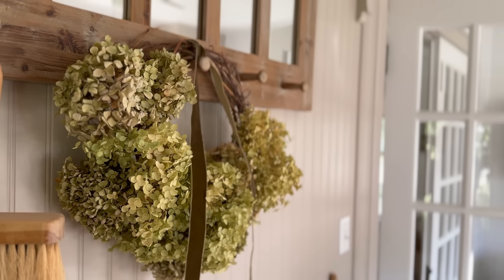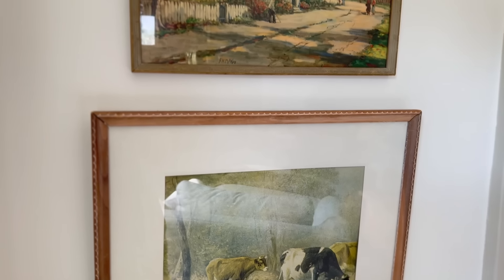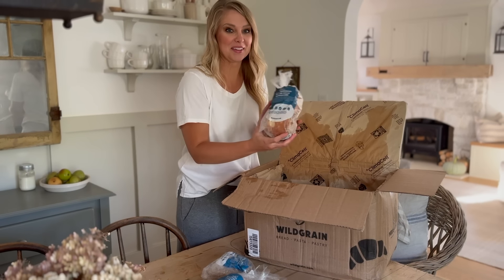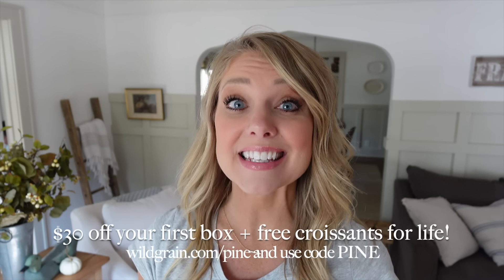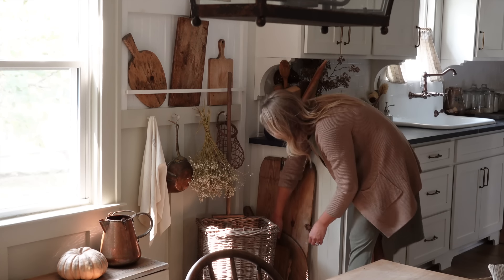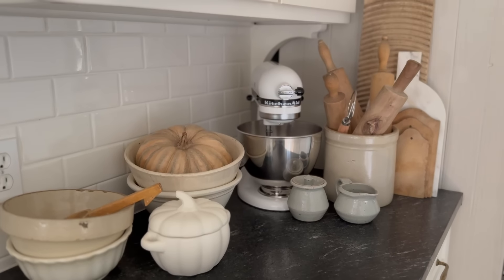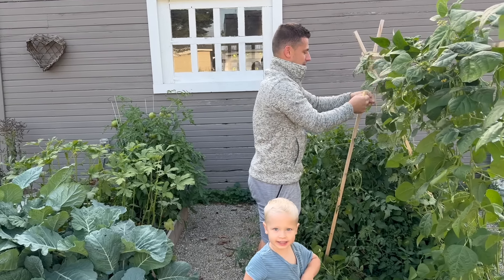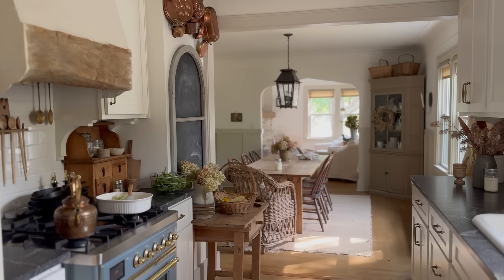Cozy Fall Home Tour 2024 | How to Incorporate Warm & Inviting Decor Ideas for Fall!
I am so excited to share my cozy fall home tour! Before we share how to incorporate warm & inviting decor ideas for fall, I'd like to share Wildgrain, a company I am SO excited about! Wildgrain is the first bake-from-frozen subscription box for sourdough bread, fresh pastas, and artisanal pastries. You can get $30 off your first box + free croissants for life with my link and code! and use code PINE today!

I am eager to see what you think about this cozy early fall home tour in the comments, thank you for your support friends!